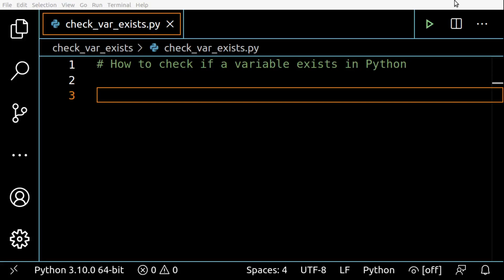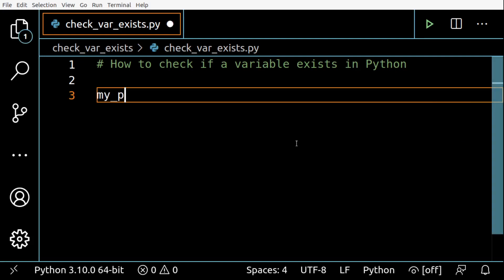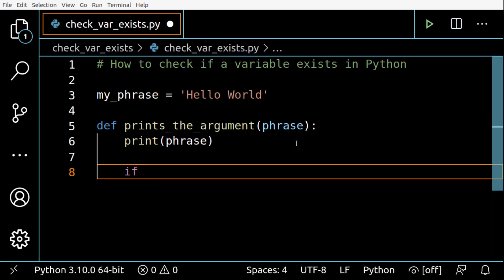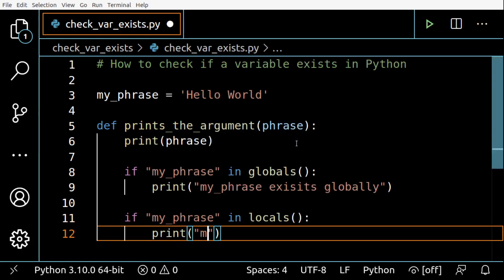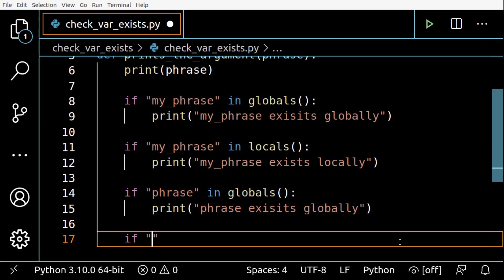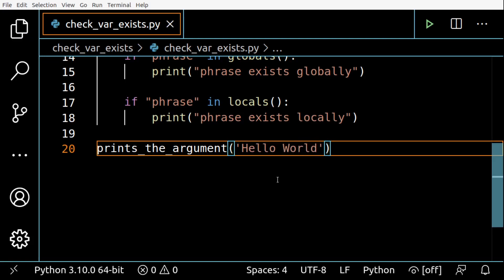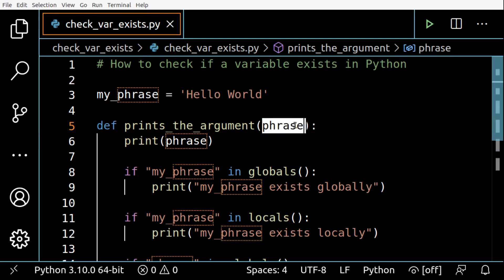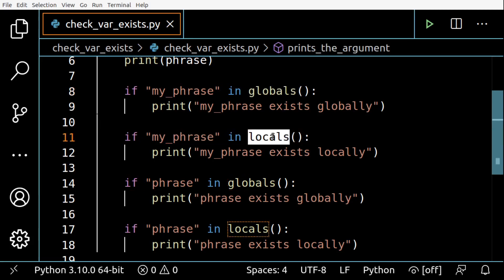How to check if a variable exists in Python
You can easily check if a variable exists in Python in either local or global scope.

To check if a variable exists in the global scope, verify the name of the variable as a string between quotes and use the in operator using the globals() function.

To check if a variable exists in the local scope, you also verify the name of the variable as a string and check it against the locals() function.

⭐️ Tags ⭐️
- Python